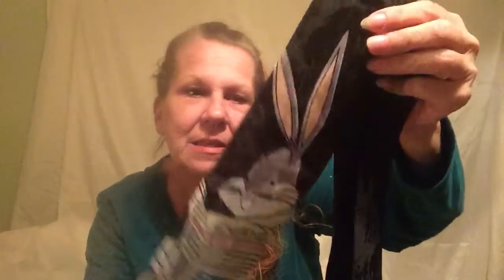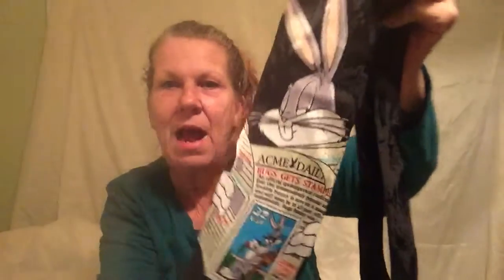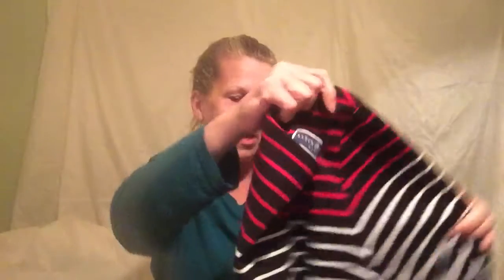Small Thrift Haul-Stocking My eBay Store- Holiday Gift Ideas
A small thrift store haul to get my eBay store ready for the holiday season. It’s right around the corner!

Shark Vacuum Cleaner
Cleaning Caddy
Essential Oils
Microfiber Cloths
Mrs. Meyers Clean Day Multisurface Cleaner
Spray Bottles (essential oil safe)

How To Clean Windows And Mirrors Like A Pro- Streak Free Method To Make Glass Shine